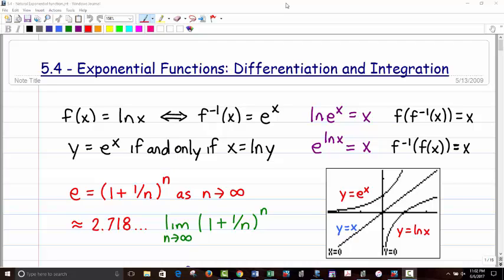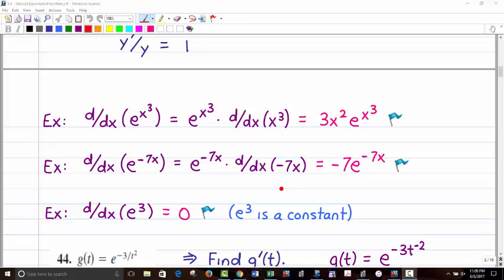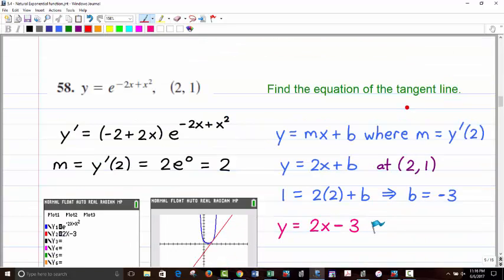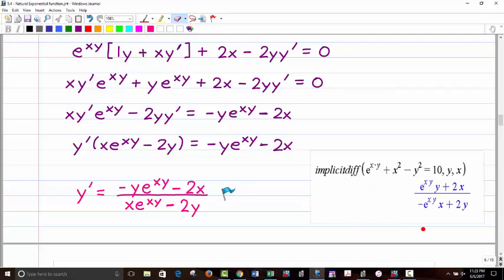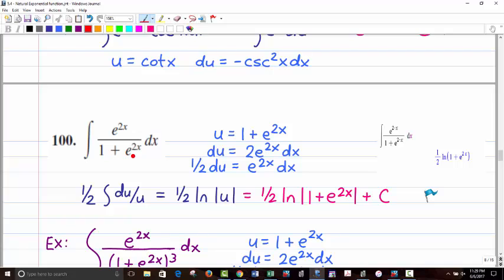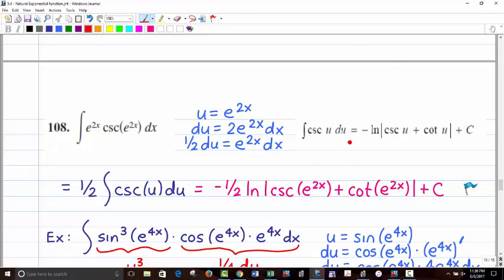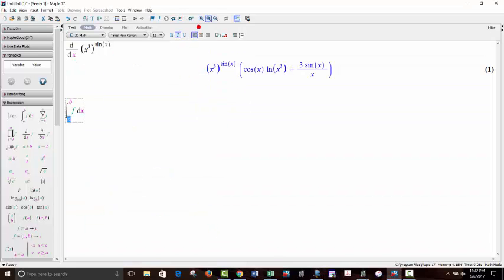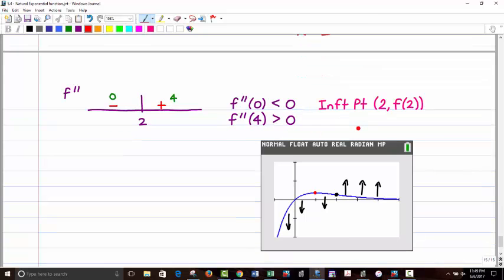MATH 2413 - Natural Exponential Function - Differentiation and Integration